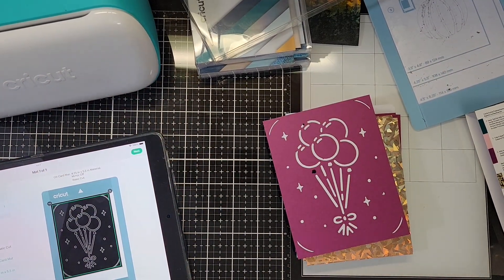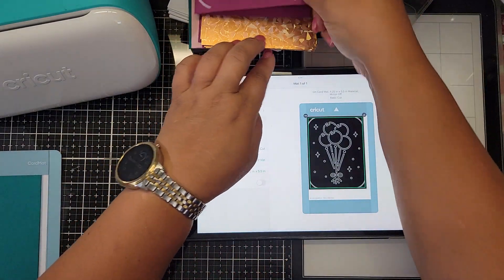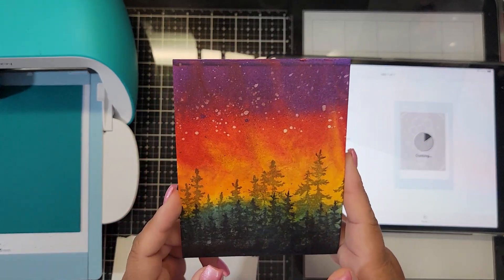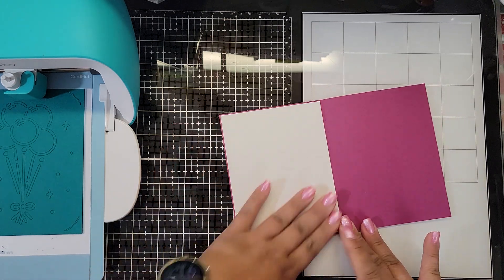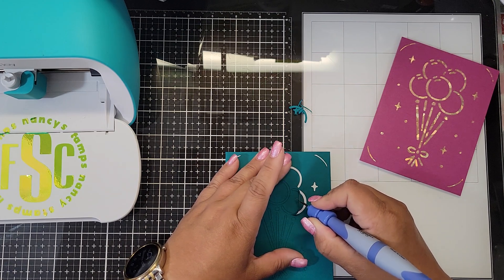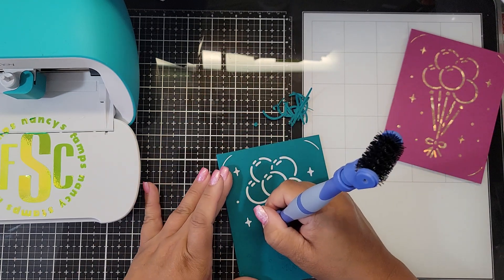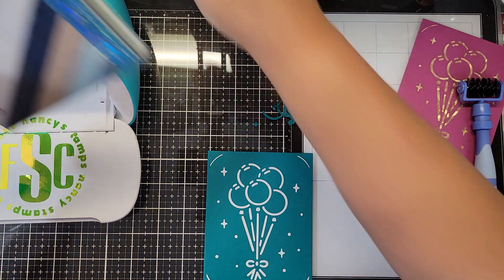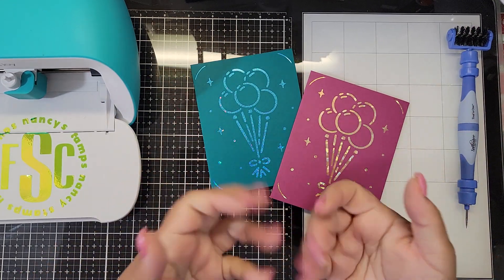Cricut Joy Cutaway cards